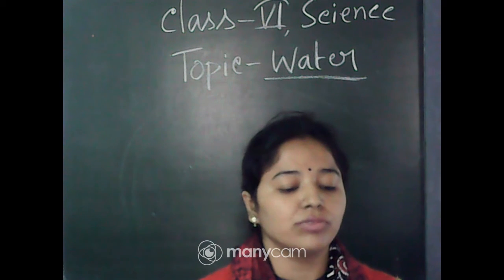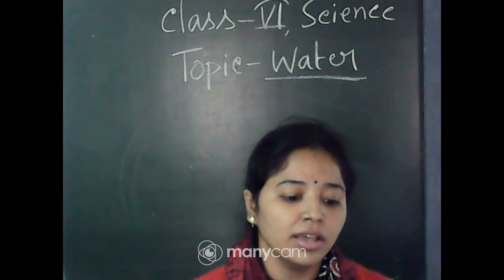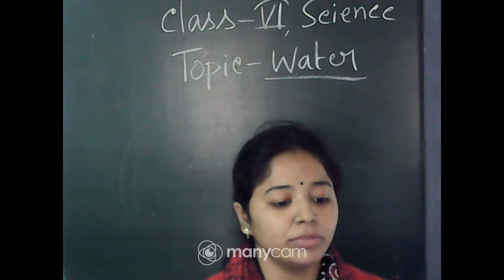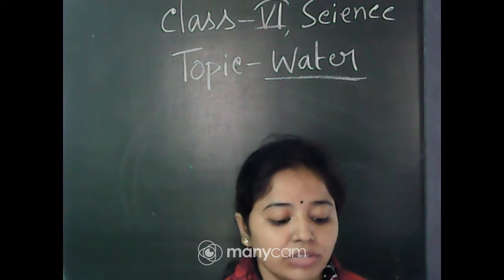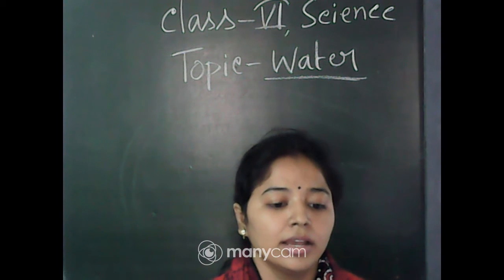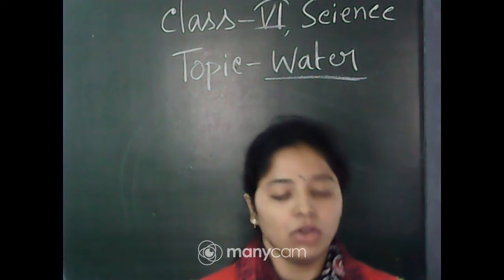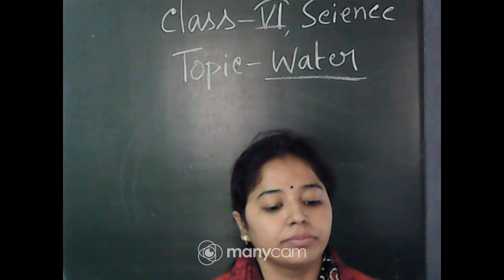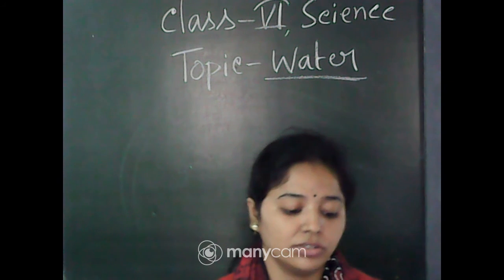CLASS : VI SUBJECT : SCIENCE (LIVE) TOPIC: WATER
CLASS : VI
SUBJECT : SCIENCE
TOPIC : WATER
TEACHER :MOUMITA GHOSH